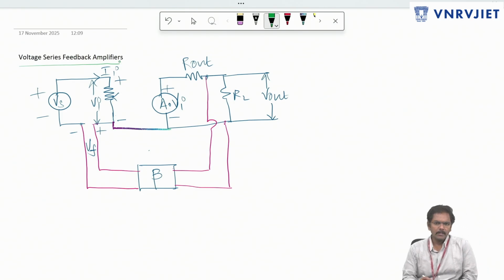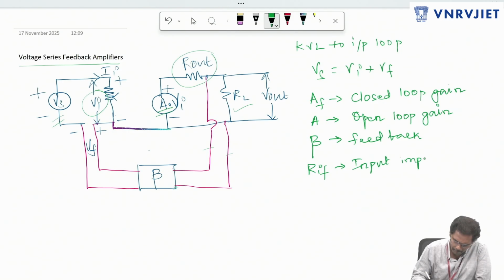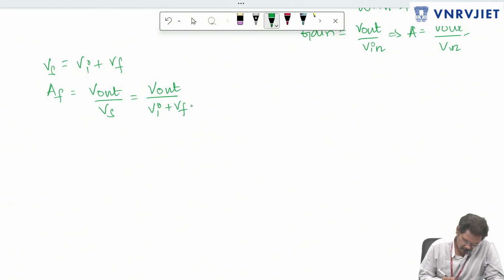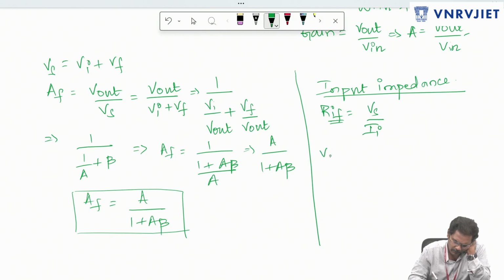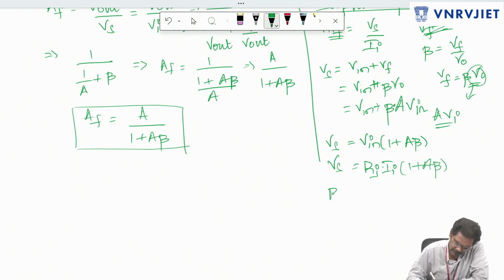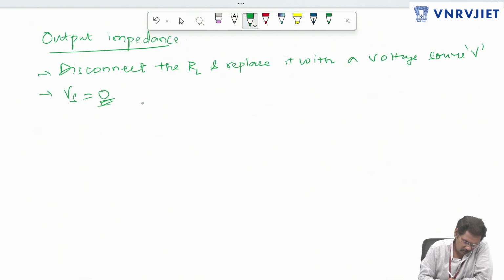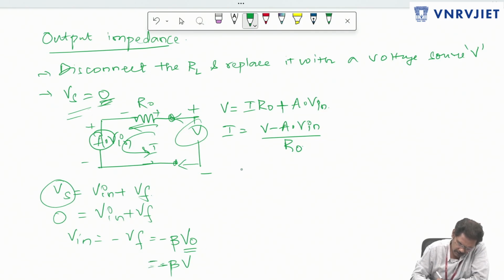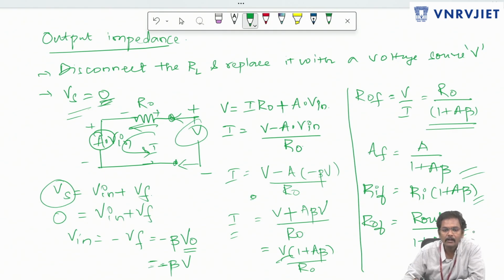Feedback Amplifiers_class 1 by Dr. Pranavanand Satyamurthy